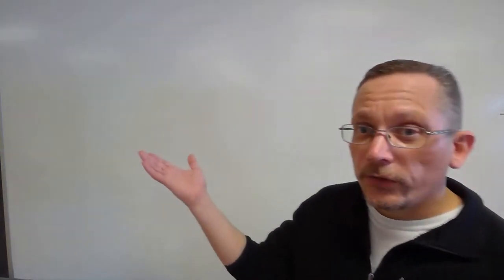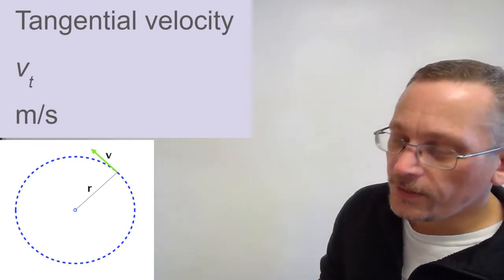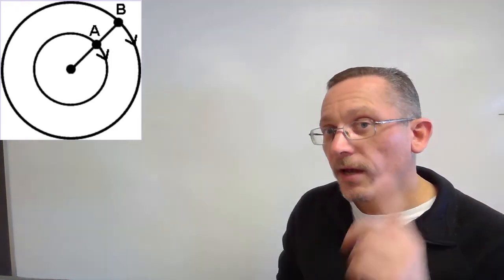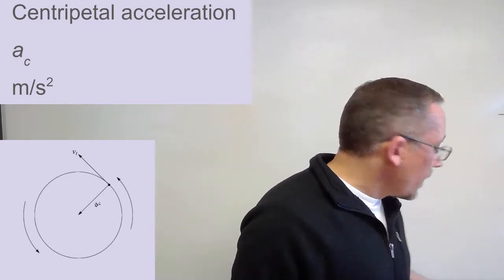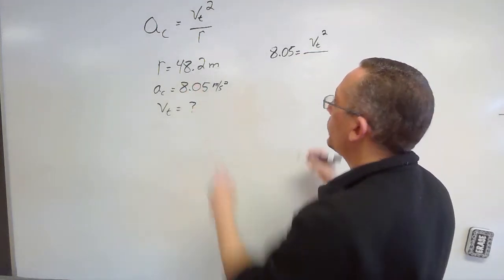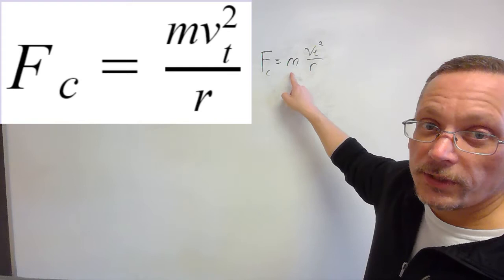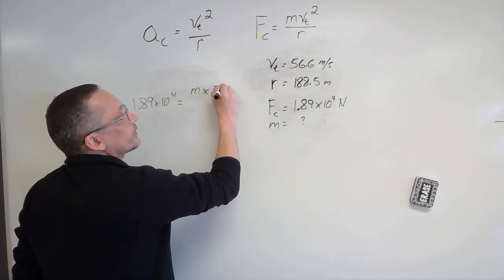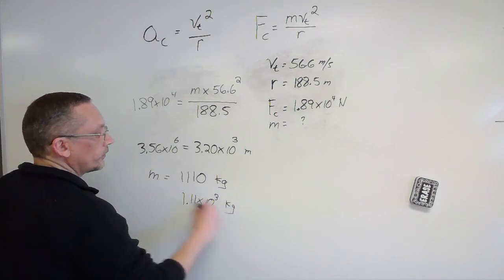Circular Motion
Class: Physics
Unit: Circular Motion
Lesson: Circular Motion